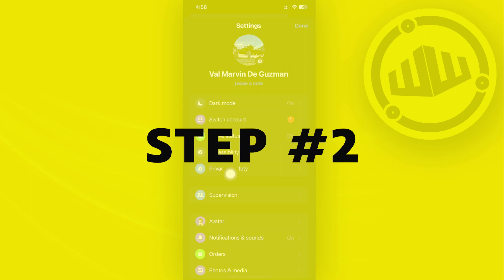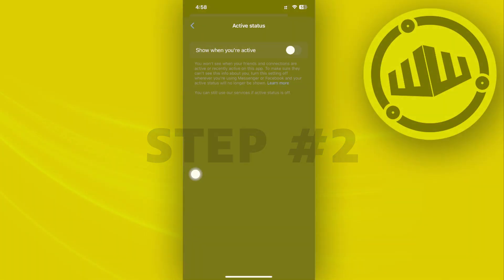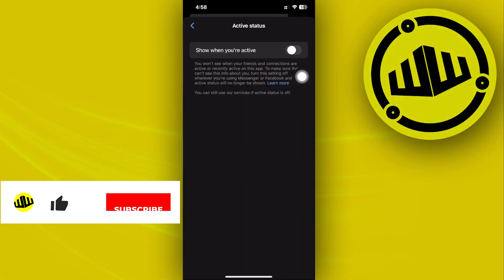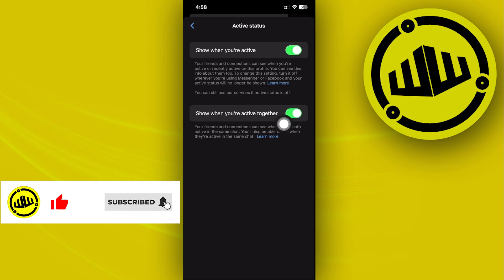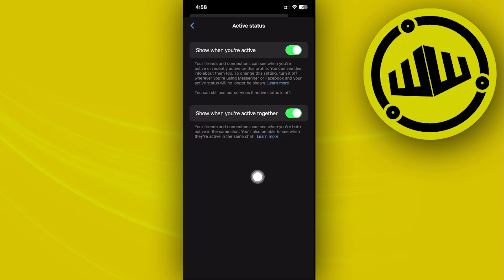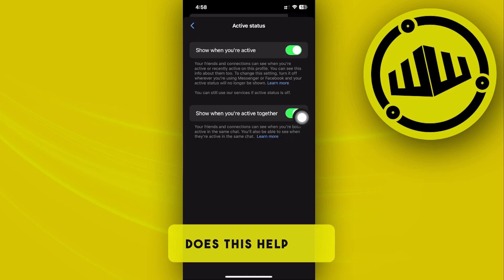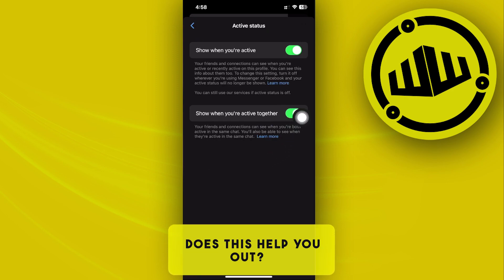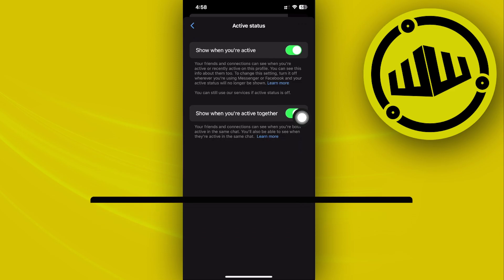How To Fix Messenger Not Showing Active Now (2024)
In this video, you will learn how to fix messenger active now not showing easily. Stay till the end of the video to find out how to fix active now not visible on messenger.

Did you learn how to fix active now not showing on facebook messenger?

Do you want to see another video about how to fix not showing active now on messenger?

Did you enjoy How To Fix Messenger Not Showing Active Now (2024)?